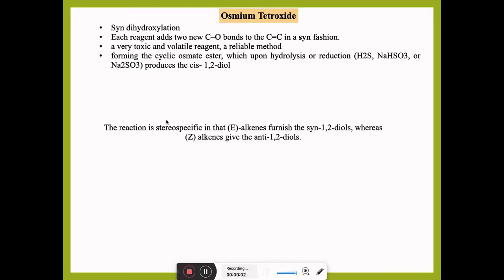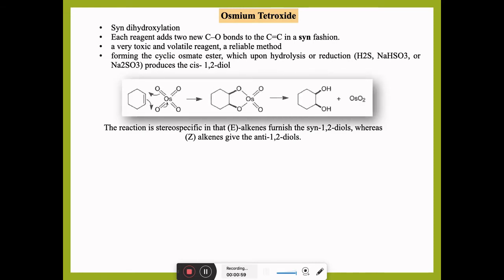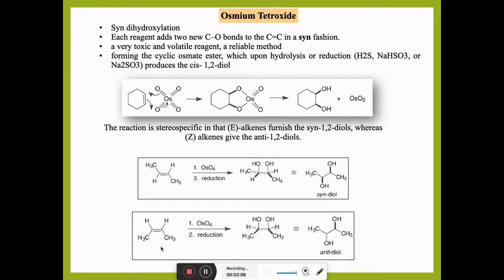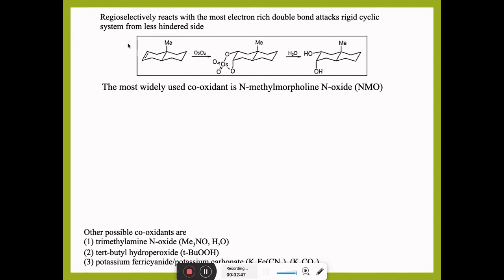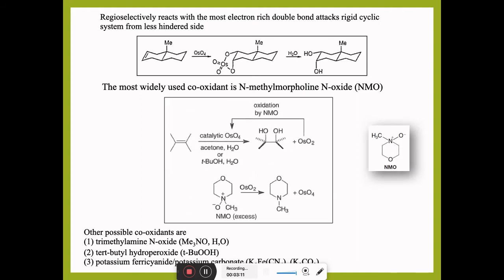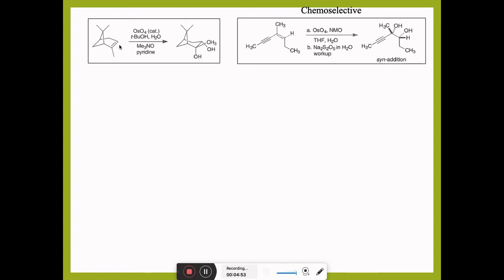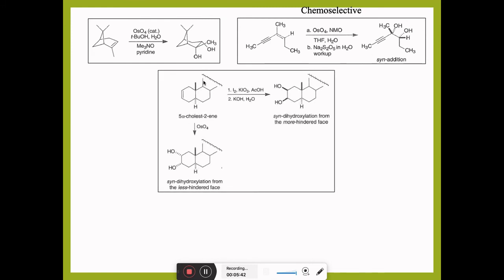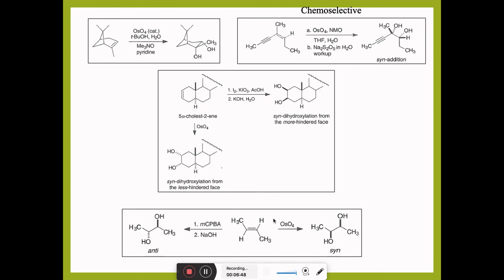13 Oxidation # Oxidising Agent # Organic Reagent # OsO4